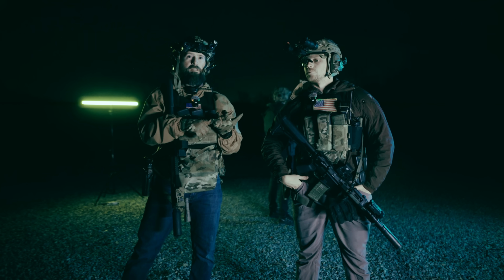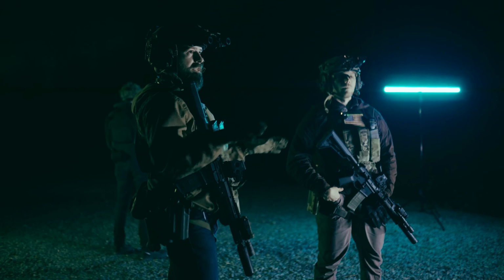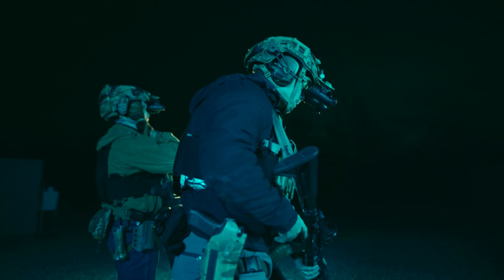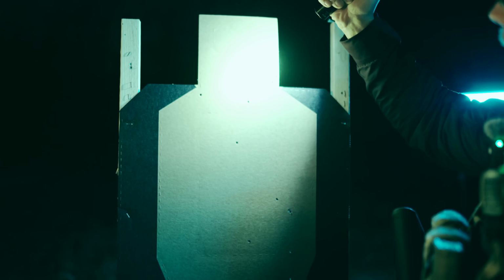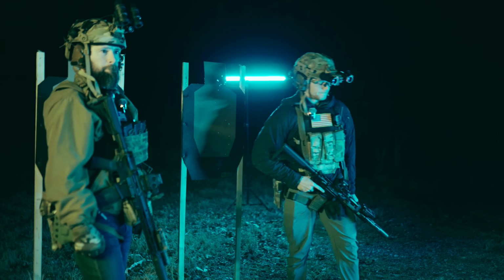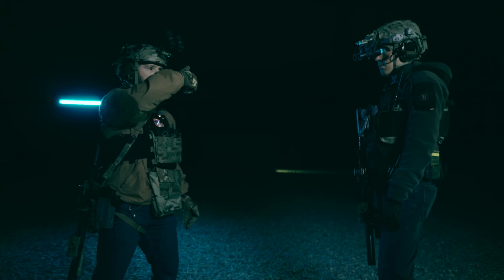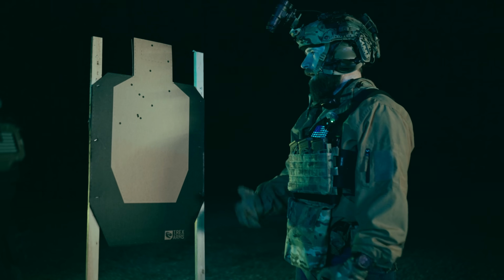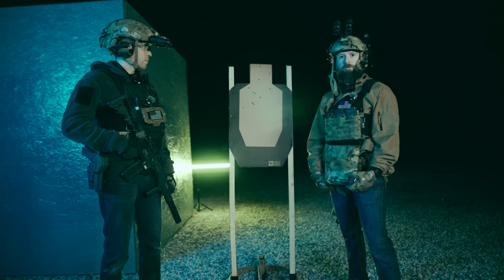NVG Accuracy and Standards | ft. Nocturnality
Shooting with night vision is pretty straight forward, but there are a few things to take into consideration when training. In this video, Brandon and Scott from Nocturnality, talk about NVG accuracy and standards.